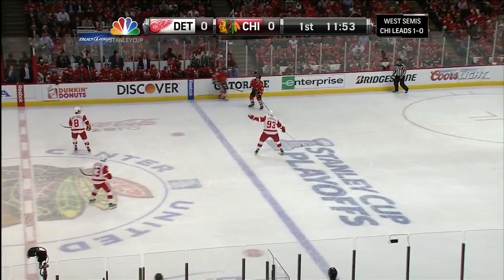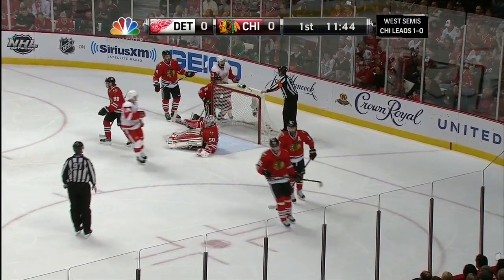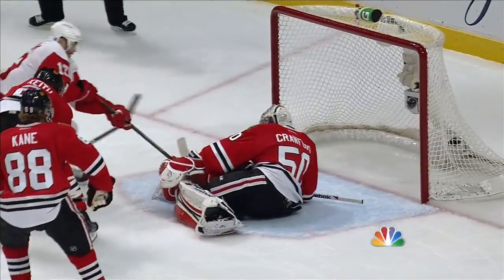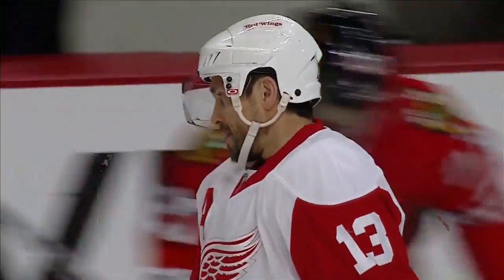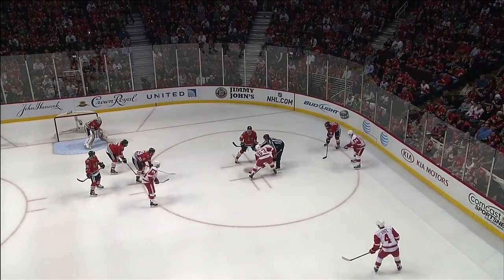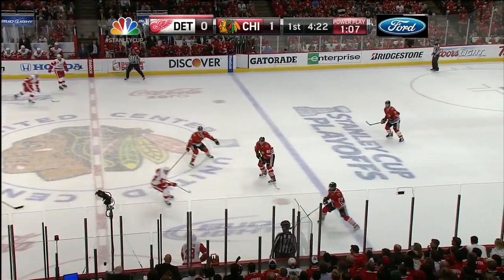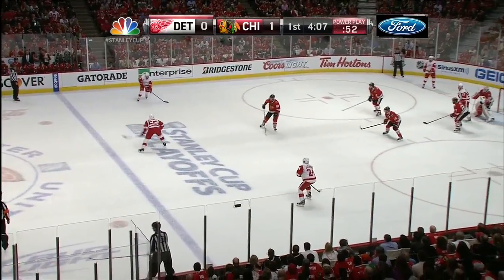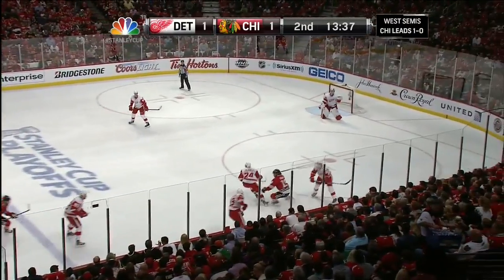Pavel Datsyuk against Chicago Blackhawks 18/5/2013 - Stanley Cup 2013 Round 2 Game 2 Highlights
Name: Pavel Datsyuk
Number: 13
Position: Center
Goals: 0
Assists: 0
Points: 0
+/-: 1
PIM: 2
Shots: 3
Hits: 2
Blocked Shots: 0
Takeaways: 1
Faceoffs: 65%
Time On The Ice: 19:06

CHICAGO -- Henrik Zetterberg might be in his first season as captain of the Detroit Red Wings, but he long has produced big games when his team has needed him the most.

Zetterberg set up a pair of goals, including the game-winner, in a 4-1 victory against the Chicago Blackhawks in Game 2 of the Western Conference Semifinals on Saturday at United Center. The best-of-7 series is tied 1-1, with Game 3 at Joe Louis Arena in Detroit on Monday night.

The Blackhawks dominated much of Game 1 and took a 1-0 lead Saturday despite being outplayed in the first period. Detroit coach Mike Babcock had hoped his team would be able to steal one of the first two games, and the Red Wings didn't miss an opportunity in a contest they clearly controlled.

After a strong first period, the Red Wings were even better in the second and grabbed their first lead of the series. Damien Brunner tied the game 1-1 when he deflected a point shot from Jakub Kindl past Corey Crawford at 2:40. It was a team-leading fourth goal of the Stanley Cup Playoffs for Brunner.

Smith put Detroit in front late in the period. Zetterberg beat Chicago defenseman Niklas Hjalmarsson to the puck after Detroit forward Daniel Cleary chipped it toward the left corner. The Detroit captain put a pass through defenseman Duncan Keith's legs to Smith, who had fallen near the Blackhawks' bench when he sent the puck toward Cleary at the far wall but was able to skate back into the play and finish the one-timer with 3:52 to go for his second goal of the playoffs.

Johan Franzen pushed Detroit's lead to 3-1 a little more than seven minutes into the third period. The Red Wings did not have a shot in the period, but seconds after Justin Abdelkader had the first, Franzen scored on the second at 7:19.

Defenseman Jonathan Ericsson sent a pass from his own blue line to Franzen, who snuck behind the defense at the far blue line then snapped a shot under the crossbar for his fourth of the postseason to tie Brunner for the team lead. It was Franzen's first even-strength goal in the postseason after three power-play goals against the Anaheim Ducks in the opening round.

Valtteri Filppula made it 4-1 at 12:03 of the third period. Chicago's Dave Bolland won a faceoff at the right circle in the Detroit end, but Zetterberg chipped the puck past defenseman Brent Seabrook and started a 3-on-2. Zetterberg sent the puck to Filppula in the middle of the ice, and he backhanded a shot past Crawford despite falling to the ice after being tripped just before he shot it.

It was Filppula's second goal of the postseason. Zetterberg has 10 points in the playoffs, which puts him in a tie for fourth in the League.
Zetterberg had 10 points in the final four games of the regular season, each a Detroit win, as the Red Wings secured a playoff berth on the final day. He had five points in two elimination games to help the Red Wings upset the second-seeded Ducks in seven games. He added two Saturday.

Chicago forward Patrick Kane had the lone goal of the first period, his first of this postseason. Patrick Sharp chased down the puck after tipping it near center ice, and the Blackhawks had a quick 3-on-2 develop.

Sharp tried to send the puck across to Kane on the right wing, but the pass was deflected. It went to Michael Handzus, who shuffled it to Kane for a one-timer at 14:05.

The Red Wings played better in the first period than they had in Game 1, but the Blackhawks went to the intermission with the lead.

In a reversal of Game 1, which was even for the first period before the Blackhawks dominated the final two, the Red Wings seized control with a strong second and kept up the pressure in the third.

The Blackhawks appeared frustrated at times and were never able to mount much of a sustained push like they did in a 4-1 victory in Game 1 on Wednesday night. This was Detroit's first win against Chicago in nine tries, and the Red Wings' first in regulation since April 2011 -- the Blackhawks were on a 9-0-2 run against their rivals.